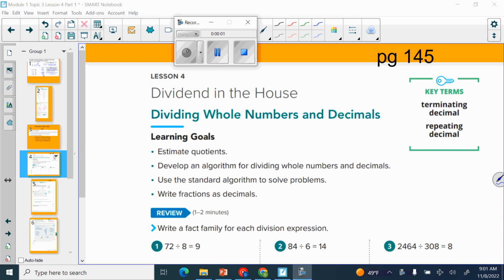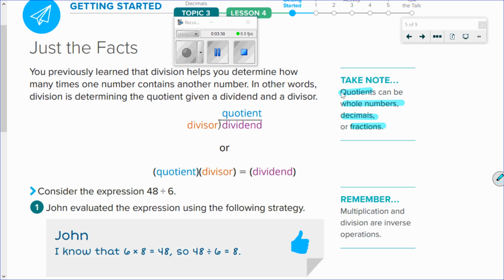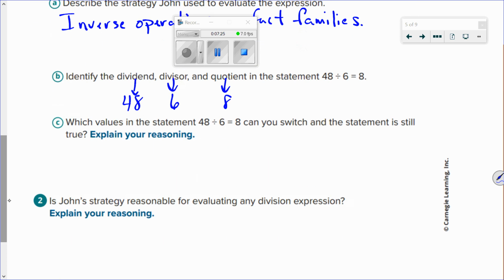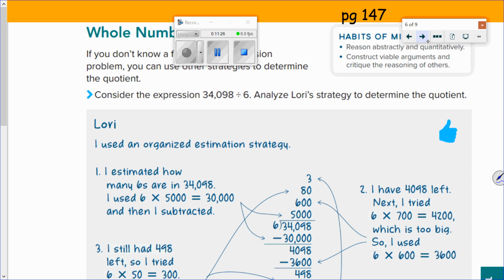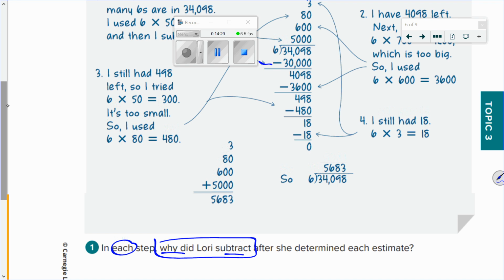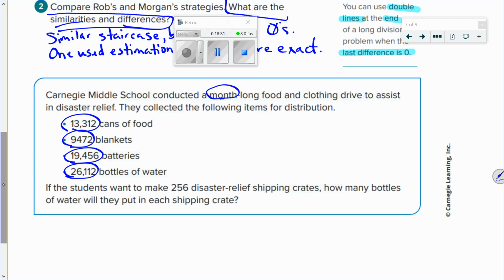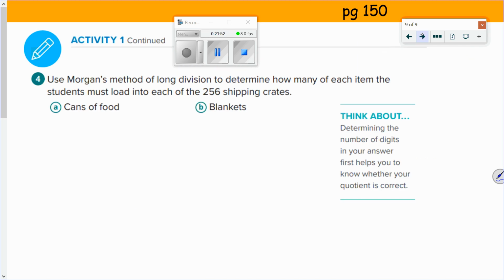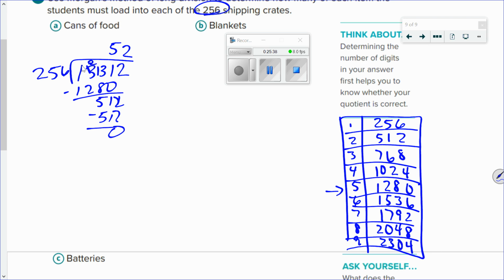KMS 6th Grade Math - Module 1, Topic 3, Lesson 4 pt. 1 - Division